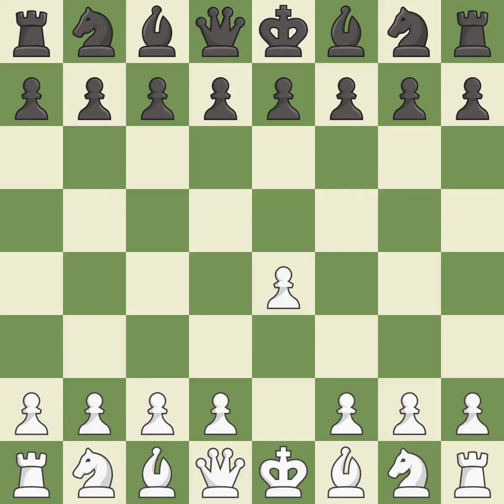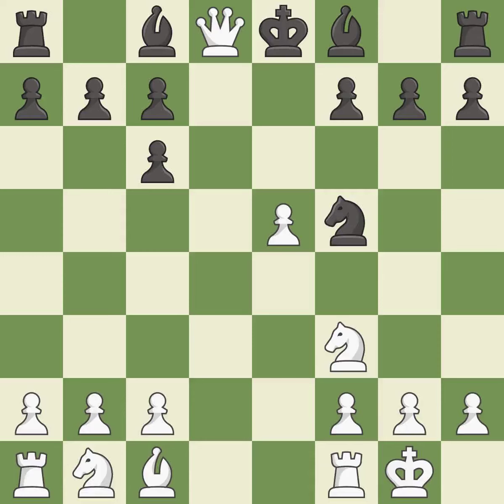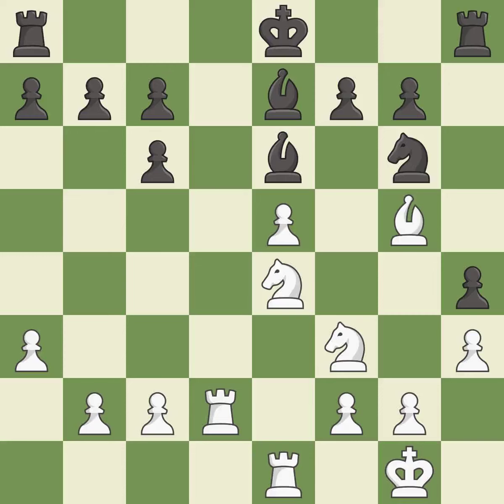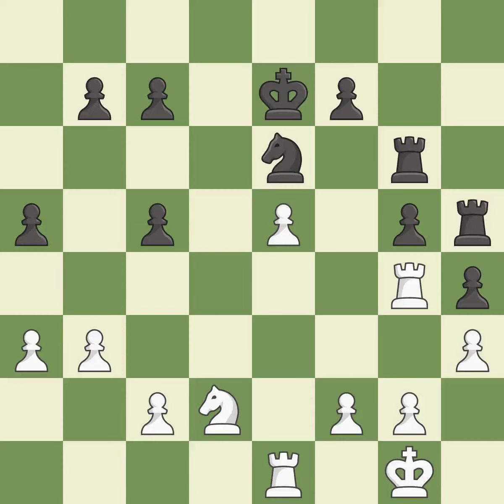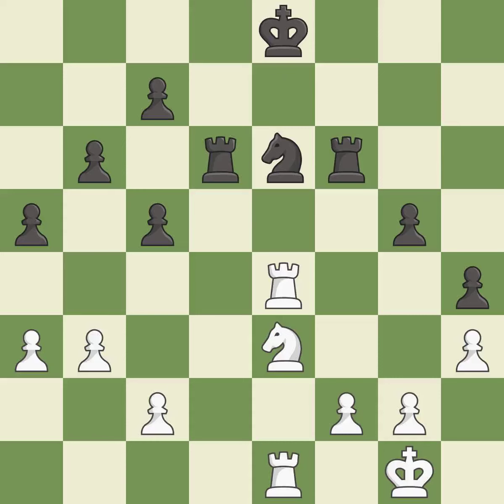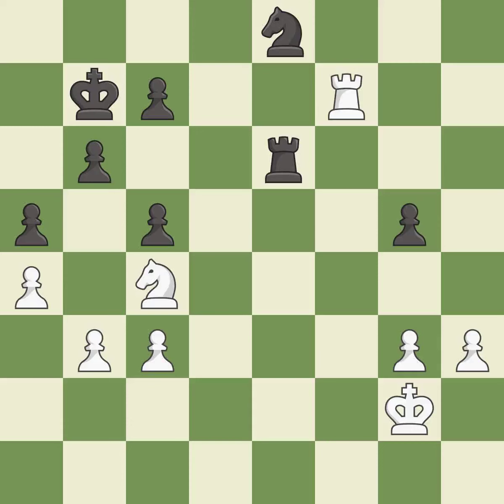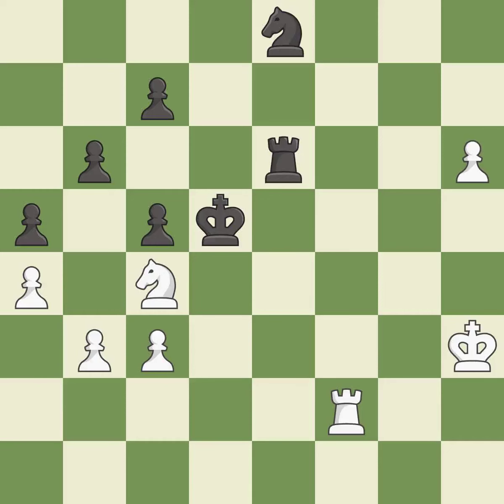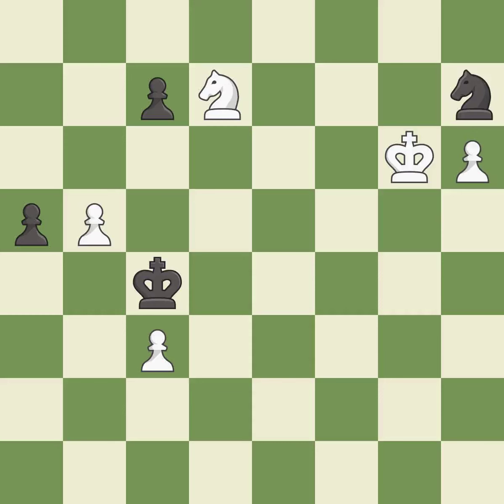White Anand Viswanathan (IND), Black Landa Konstantin (RUS),Ruy Lopez Opening: Berlin, l'Hermet, Be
White Anand Viswanathan (IND), Black Landa Konstantin (RUS),Ruy Lopez Opening: Berlin, l'Hermet, Berlin Wall Defense, 9.Nc3, Event Bundesliga 2005/06, Site Germany, Date 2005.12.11, Round 6, White Anand Viswanathan (IND), Black Landa Konstantin (RUS), Result 1-0, ECO C67, WhiteElo 2788, BlackElo 2600, Remark